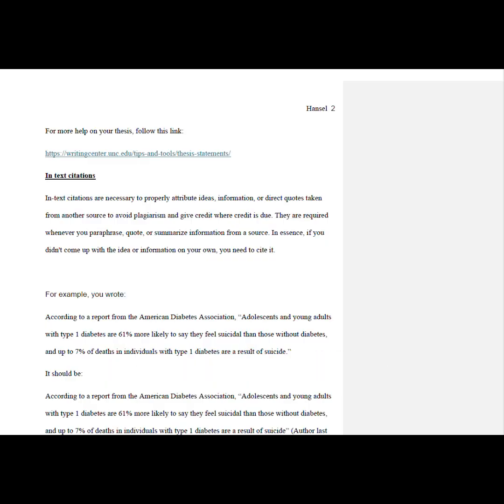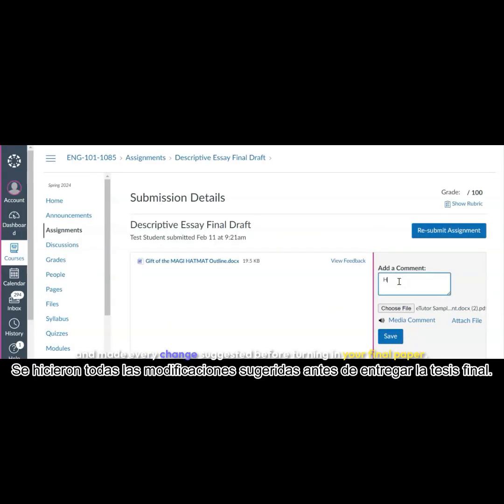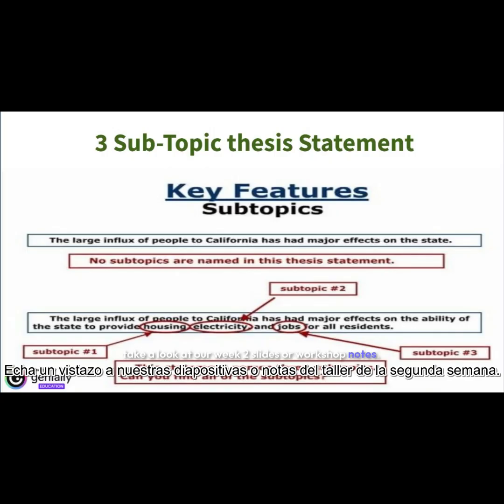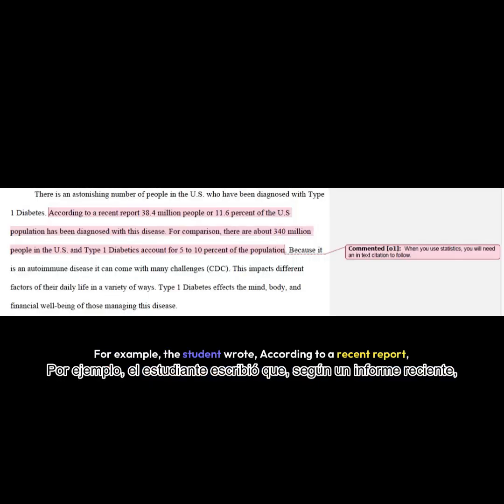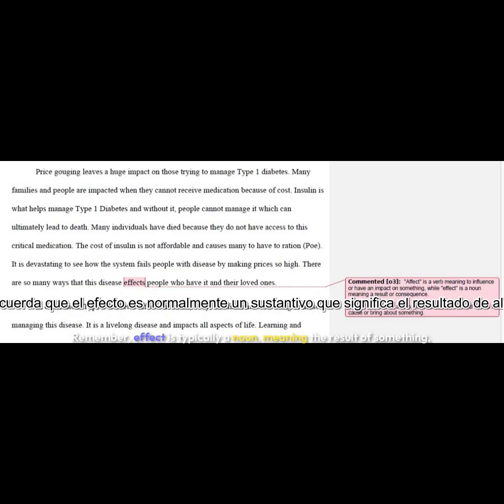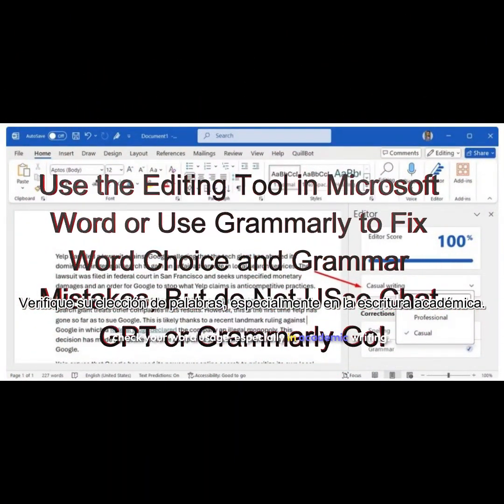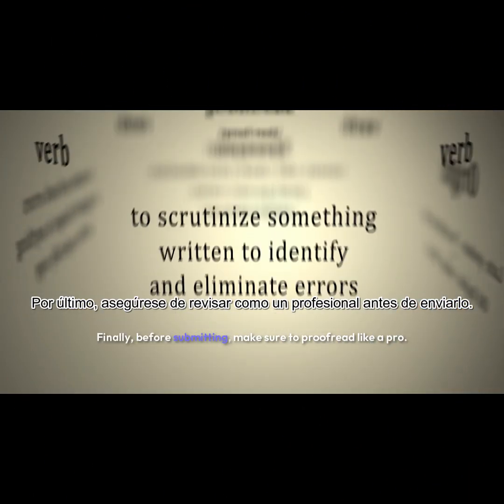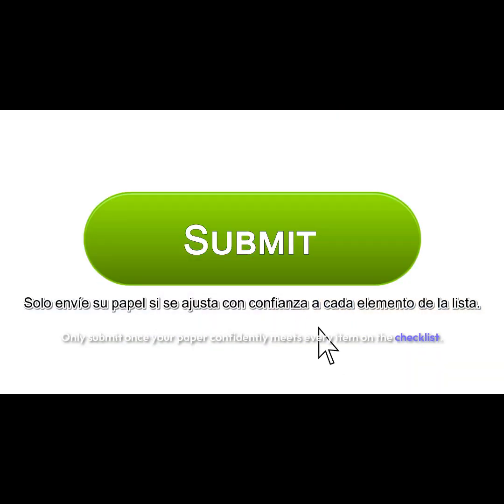How to Use Feedback Like a Pro — Dr Lorenzo’s Revision Guide